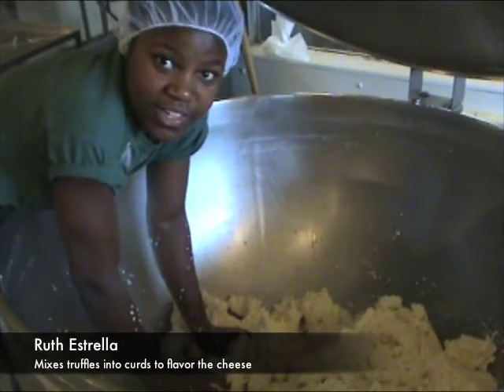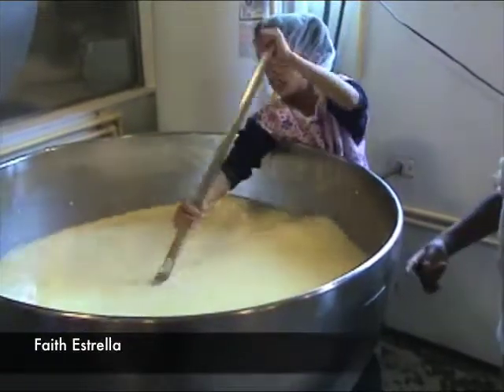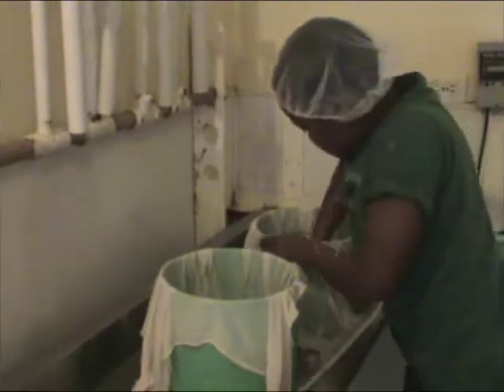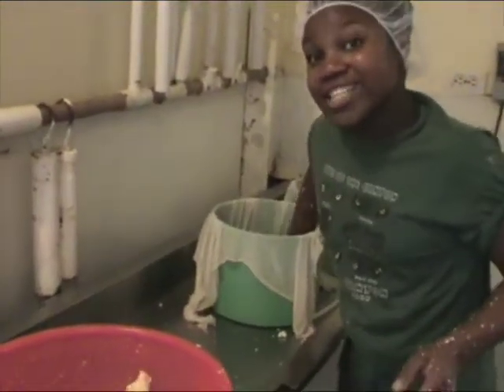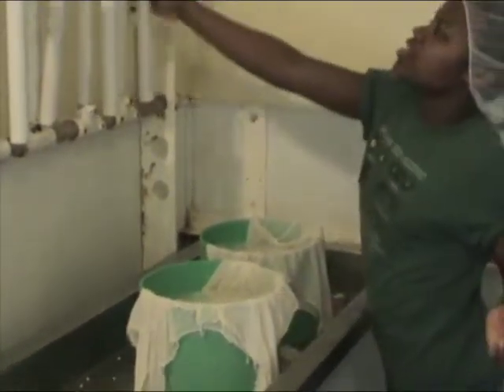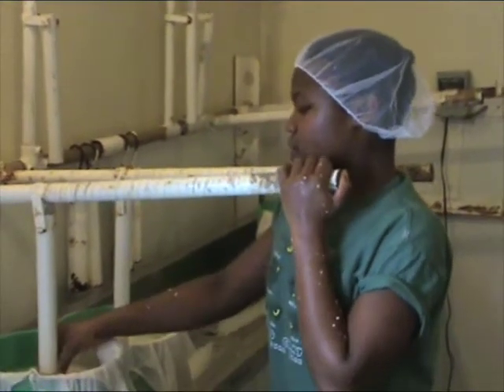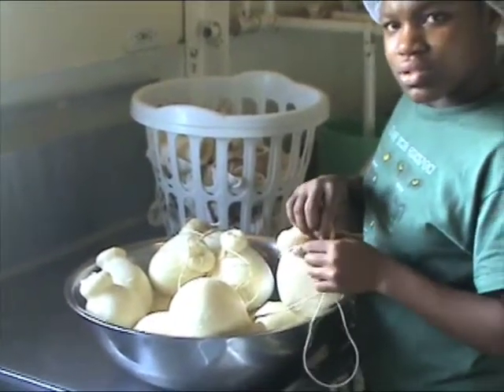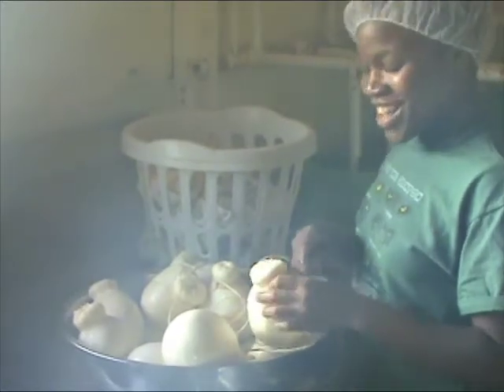Estrella Family Creamery - ColorsNW Shortcuts Video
See how cheese is made at the Estrella Family Creamery in Montesano, Wash.